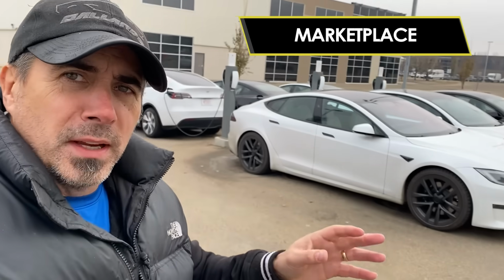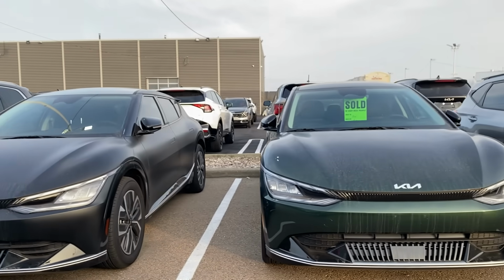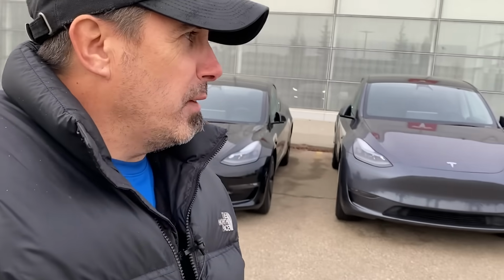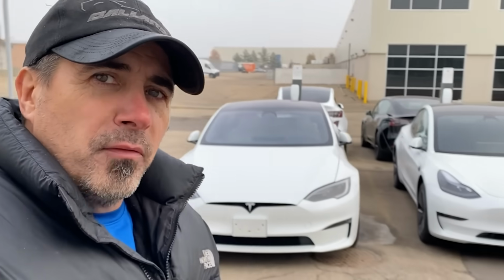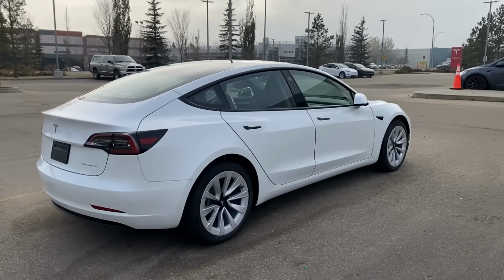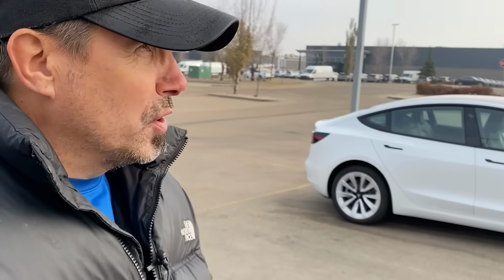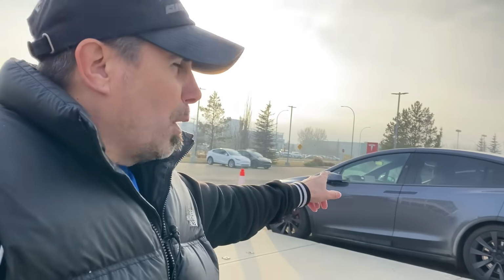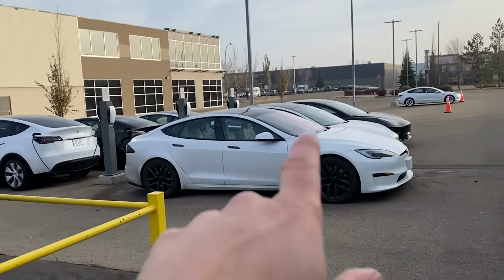Why Used Tesla Cars Are SO CHEAP (But Don't Buy One)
Why are used Tesla's are so cheap, and why you shouldn't buy one is what we're talking about today. You won't believe the reasons that I share with you for why you should not buy a used Tesla. We're going to break down Tesla prices, the Tesla models that these issues hit the hardest, and some of the overall problems with used electric cars and SUVs.